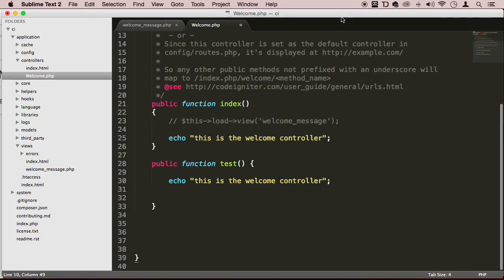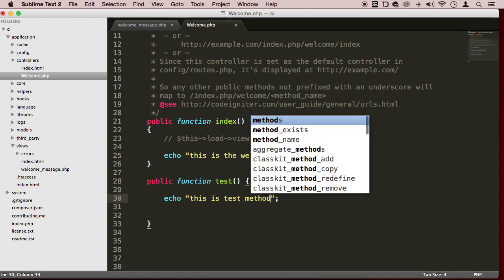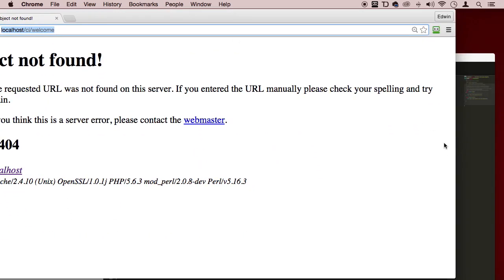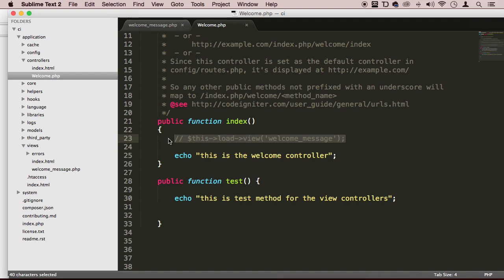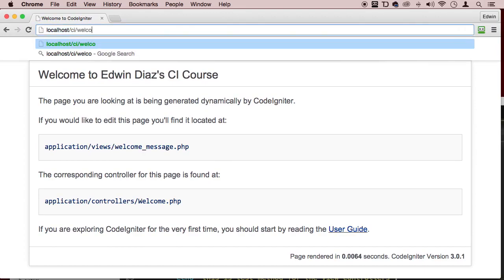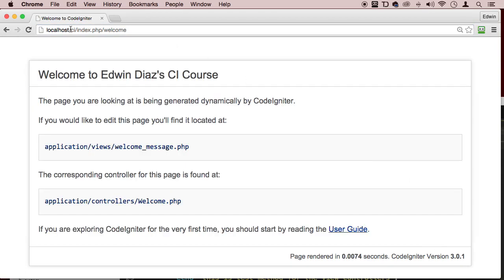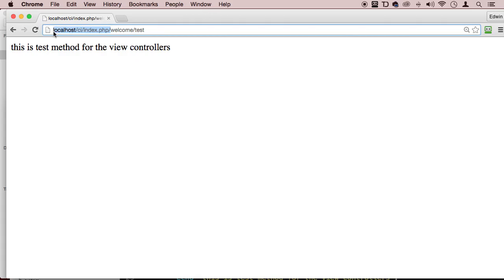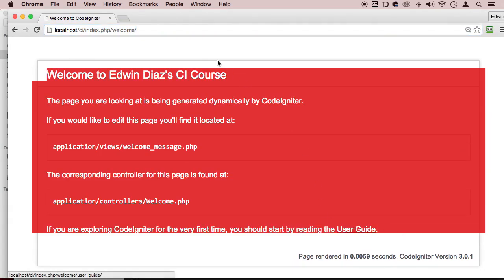CodeIgniter Basics 006 Using methods in views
php mvc framework codeigniter tutorial for beginners project

English
Requirements
Basic OOP PHP
Description

Then this course will speed up the process by allowing you to learn how to use the most popular PHP framework in the planet, “CodeIgniter”.

Security
Form validation
Database configurations
If you want to be a head of the competition and get paid more, then using a FRAMEWORK is the way to do.

Having knowledge of using frameworks will allow you to find a hight paying job, or find a job easier than not having the skill at all.

My first job interview required a codeigniter knowledge and because I did not have the skill, I did not get the job even though I knew how to code in PHP.

That jobs started at 75K per year in the US and that could’ve propelled big time in my career, it wasn’t until after I acquired this skill that jobs were pouring in from everywhere.

Why Codeigniter?

Because is the most popular PHP framework and is on demand for jobs and freelance projects.

This is meant for students who want to developer PHP dynamic applications and websites faster